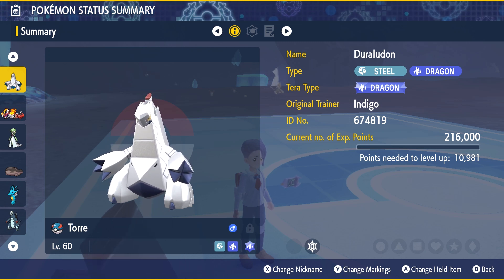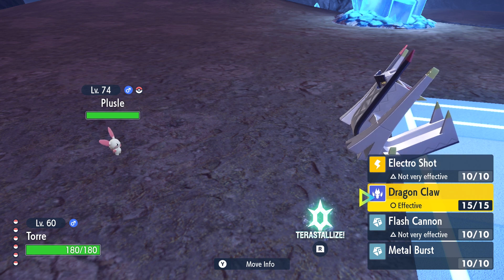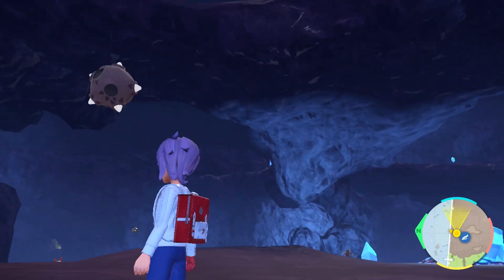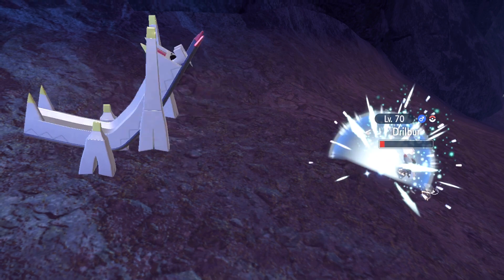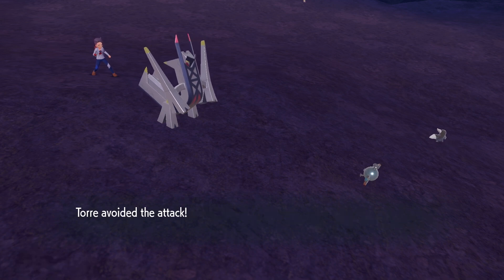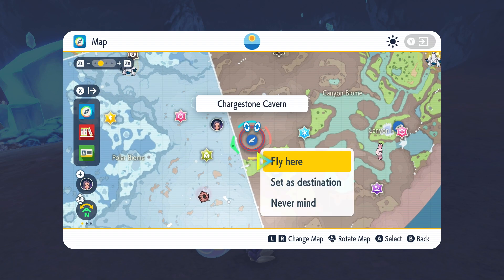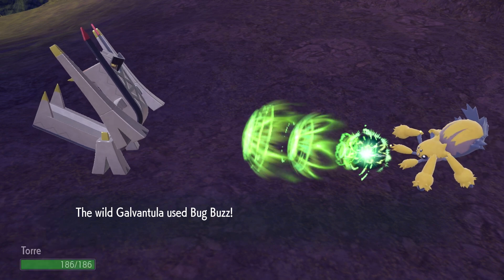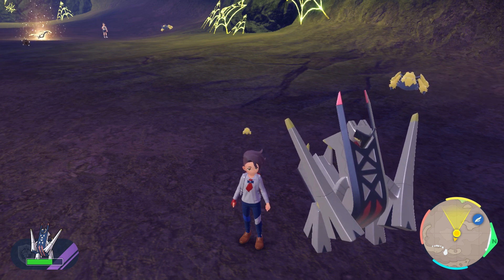Pokémon Violet Part 85: Archaludon Evolution + Gameplay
Its quite an impressive monument.